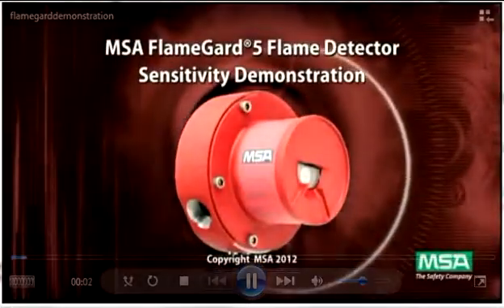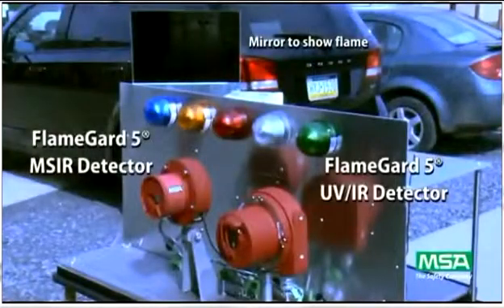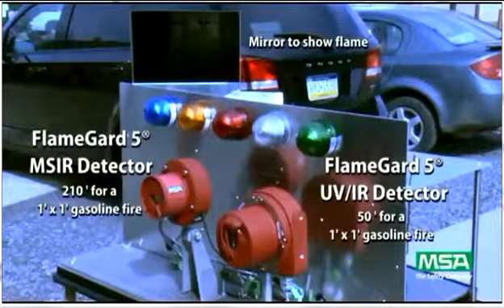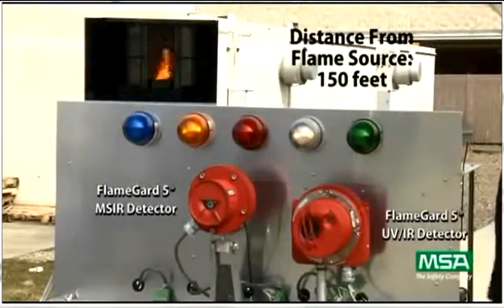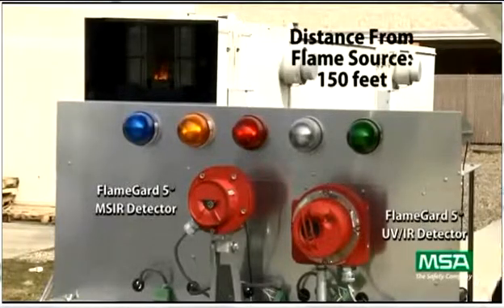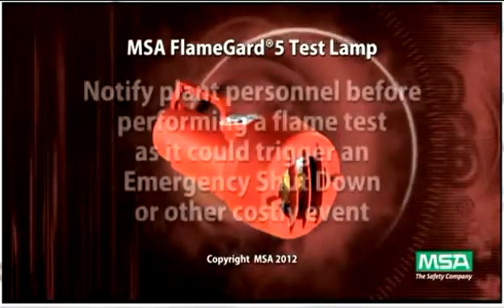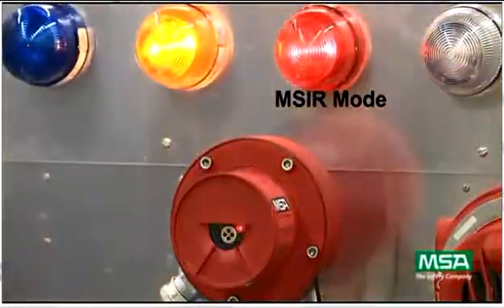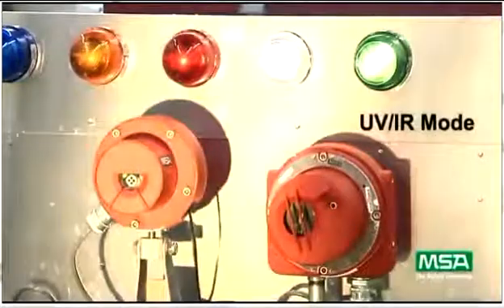MSA MSIR vs UVIR and using the Flame Gard Tester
MSIR versus the UVIR flame detection. Also a demonstration on performing the periodic testing of the Flame detection devices.